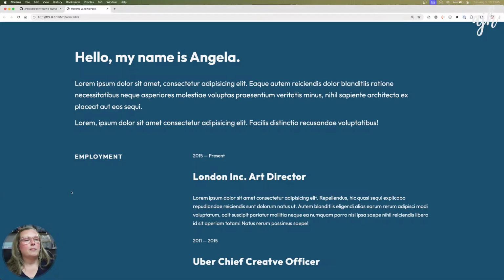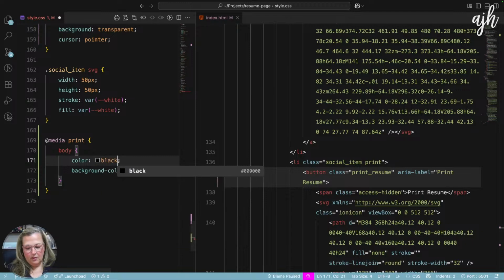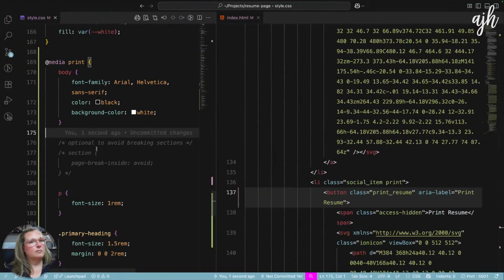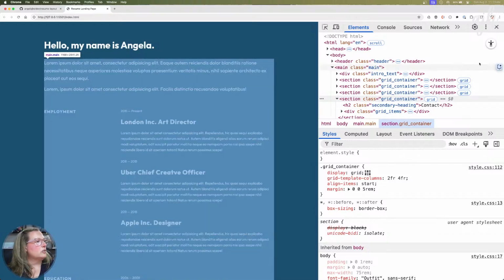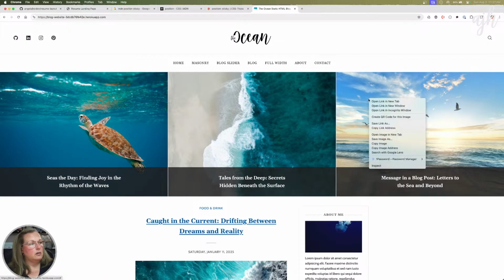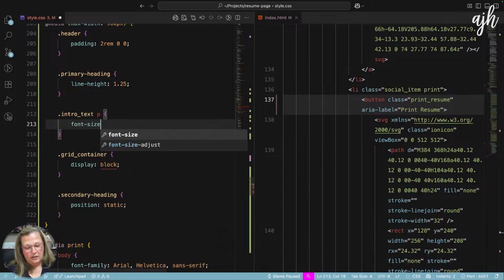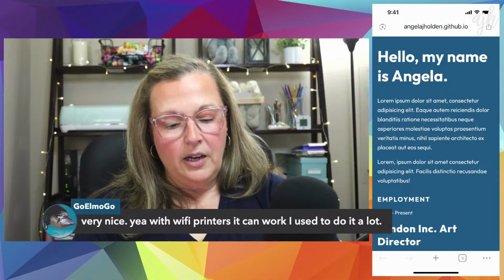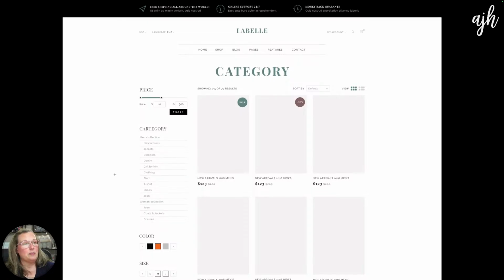LIVE 🔵 HTML CSS JavaScript + Styling Layout in Real-time ⏳ Part 2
🔴 In Part 2 we’ll continue to work on the resume landing page layout. This project will have a print dialog with a print media query. This project is mostly HTML + CSS with a little bit of JavaScript. This is how real frontend developers build: HTML, CSS, and JavaScript in the browser. If you’re learning frontend dev or just want to watch a full project come together in real time, this is the place.

🧰 From scratch
📦 No build tools

See how a frontend developer actually builds in real time — no tutorials, no shortcuts, just the real workflow.

💬 Need help with your code or a project? I offer 1:1 live coaching and async code reviews. Clear pricing, no back-and-forth — just book a time that works for you.

The visual design of this template was adapted from a commercial Photoshop mockup purchased from ThemeForest. That asset was used in accordance with the ThemeForest Regular License, which permits distribution of a finished end product for free, but does not allow redistribution of the original PSD or design source files.